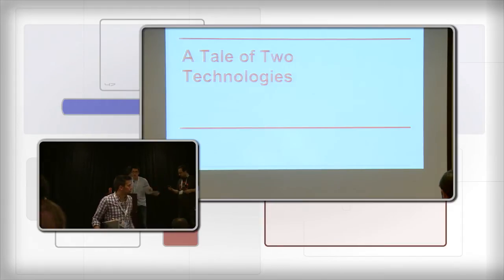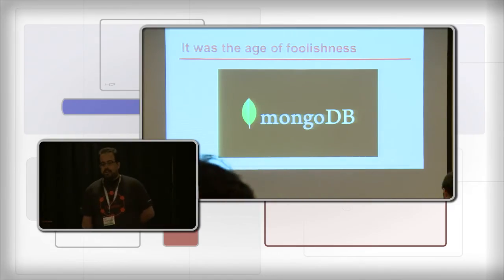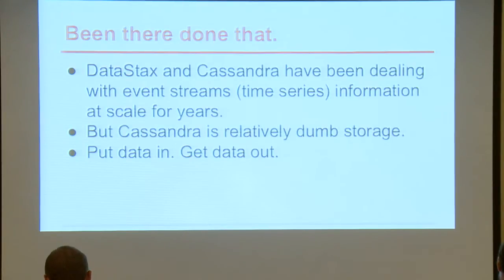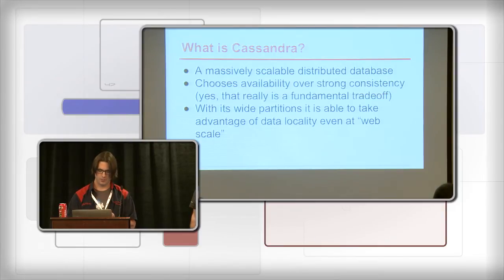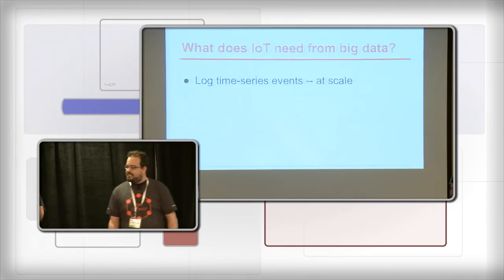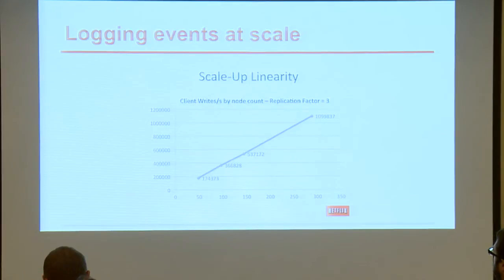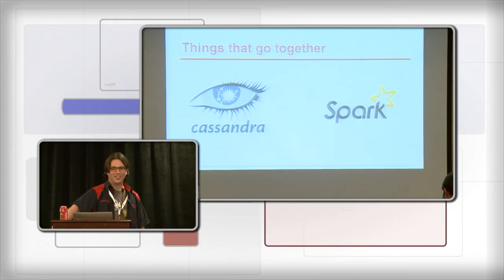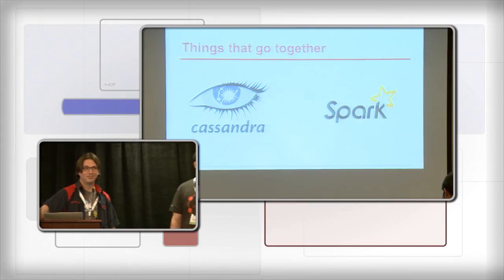Using Spark Streaming for High Velocity Analytics on Cassandra - A. Tobey, T. Harper (Datastax)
Using Spark Streaming for High Velocity Analytics on Cassandra

lbert P Tobey, Tupshin Harper (Datastax)